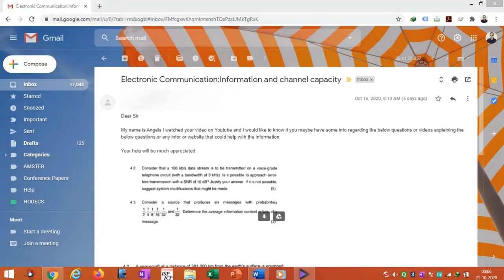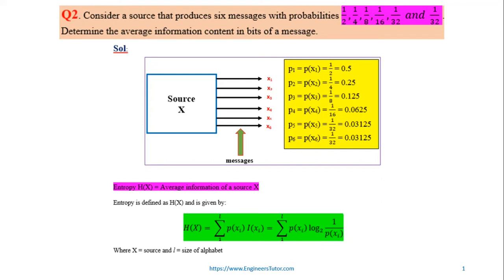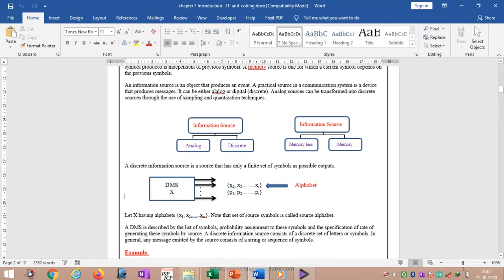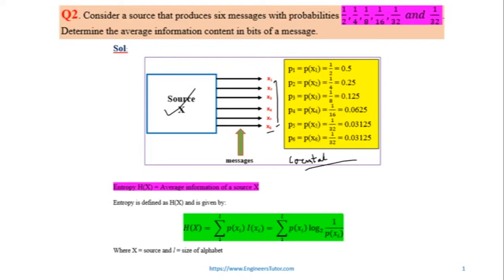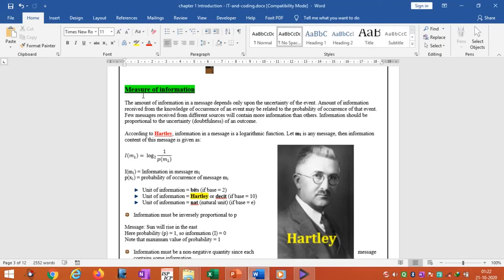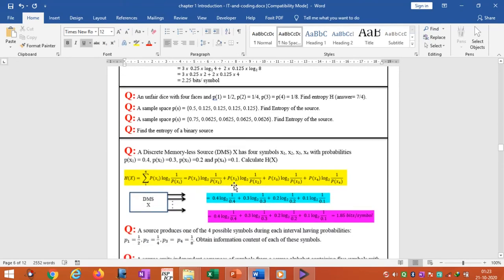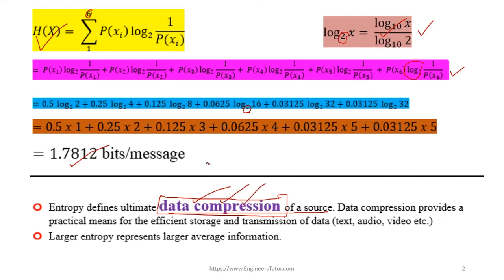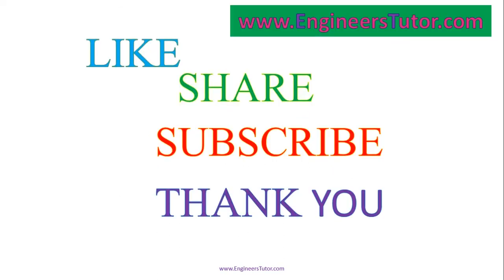Entropy | Average Information | Solved problem | Information Theory and Coding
Links to My PDF notes:
Download links for ebooks (Communication - Information Theory and Coding)
1. Communication Systems 4th edition McGraw Hill by Carlson

2. Communication Systems, Simon Haykin, 4th ed, with Solutions Manual

3. Digital Communications by Glover and Grant

4. DIGITAL COMMUNICATIONS Fundamentals and Applications by Sklar

5. Digital Communications by John Proakis 4th Edition

6. Modern Digital and Analog Communication (BP Lathi,3rd ed)

7. Proakis,_Salehi_Communication_systems_engineerinBookos_org

8. proakis-digital-communications-4th-ed

9. J_M_Wozencraft,_I_M_Jacobs_Principles_of_CommuBookos_org

10. Ranjan Bose Information Theory Coding and Cryptography Solution Manual

11. Error Control Coding-2nd-edition by Shu Lin

12. Foundations of coding - wiley-1991 by Jiri Adamek

13. essentials-of-error-control-coding

14. fundamentals-in-information-theory-and-coding

15. fundamentals-of-convolutional-coding

16. information-theory-and-coding

17. network-coding-fundamentals

18. Information Theory - Robert Ash

19. Wiley.Interscience.Elements.of.Information.Theory.Jul.2006.eBook-DDU